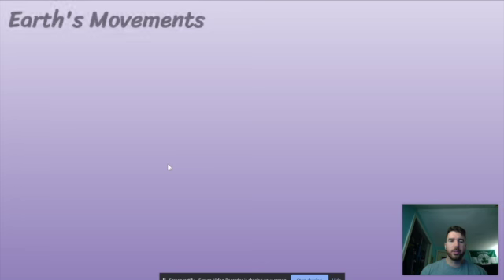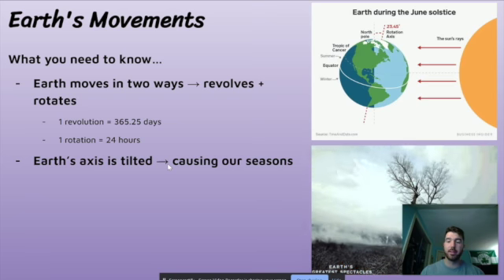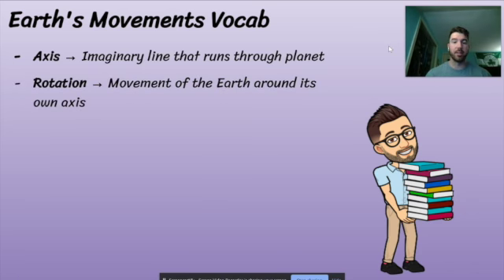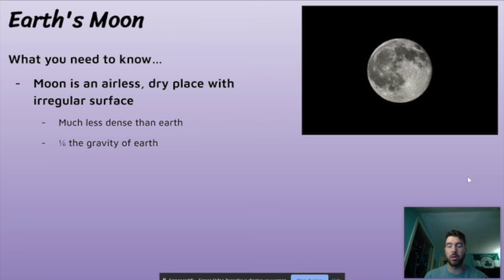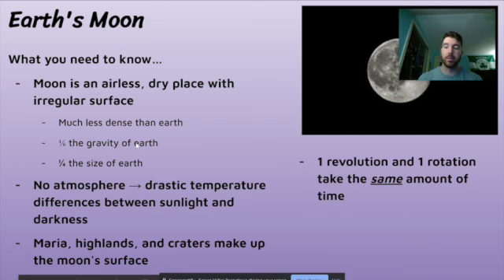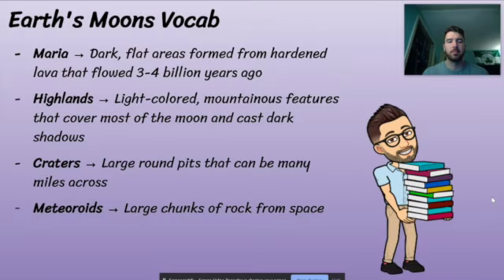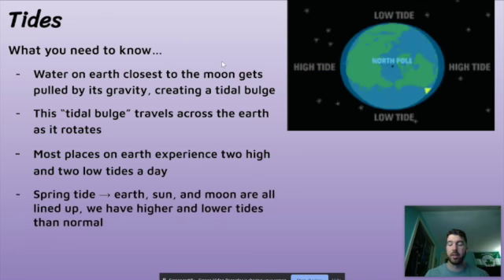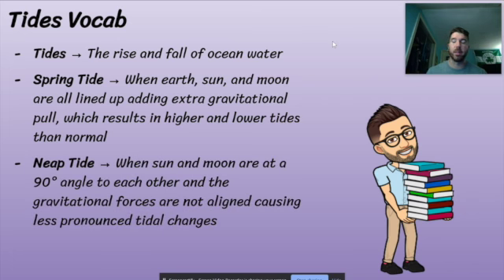Virtual Lecture #7 - Unit 1 Review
This video will help you review for our upcoming unit 1 exam.